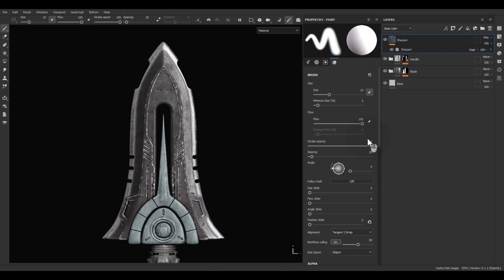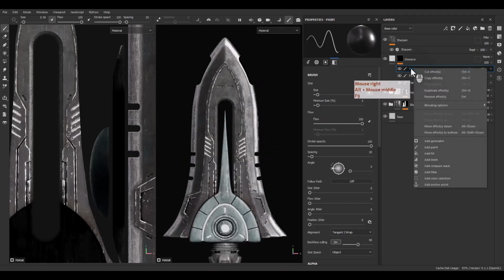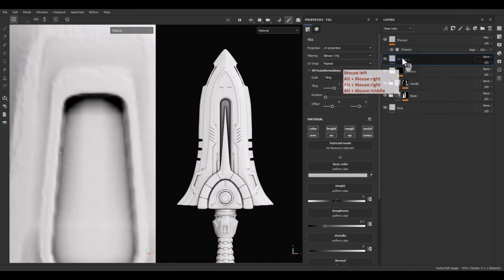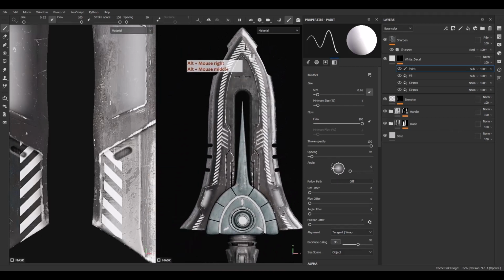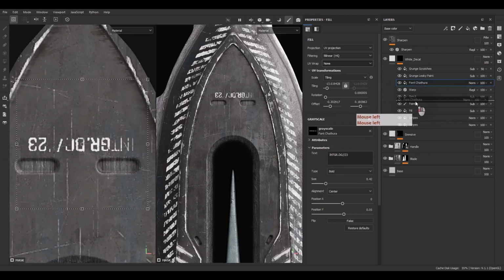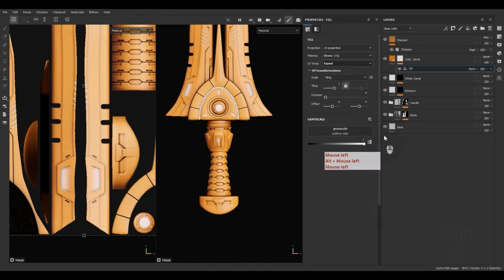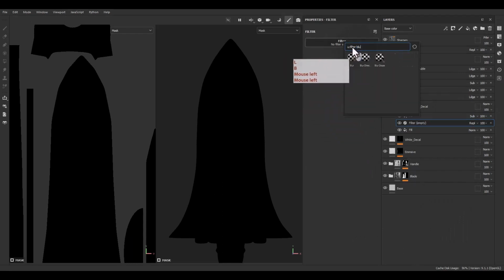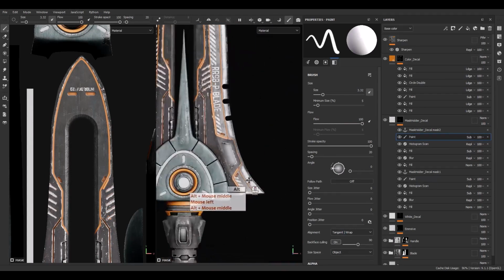scifiblade part07 decal